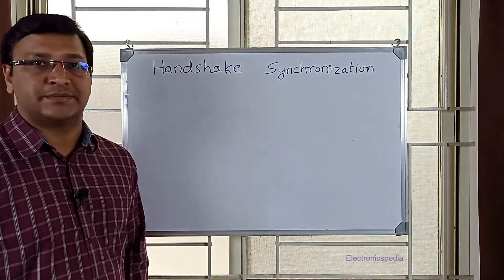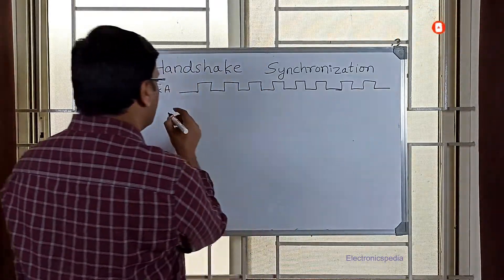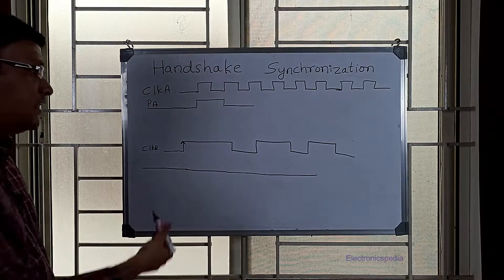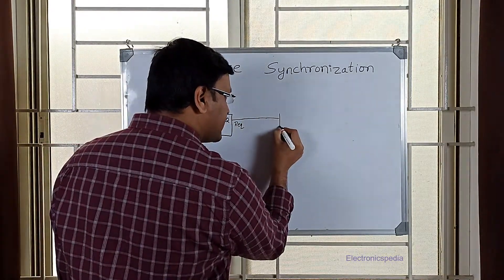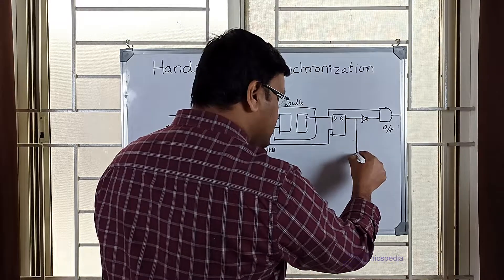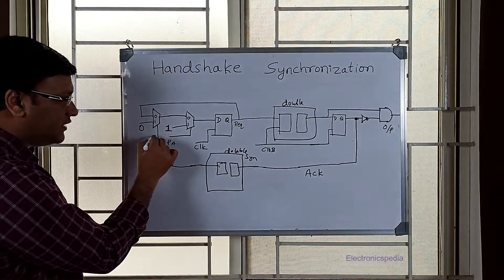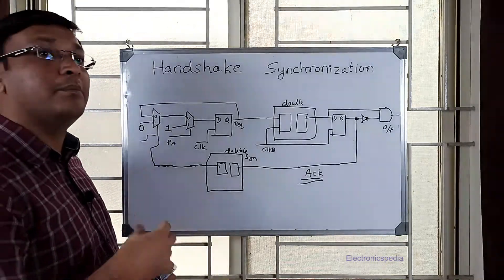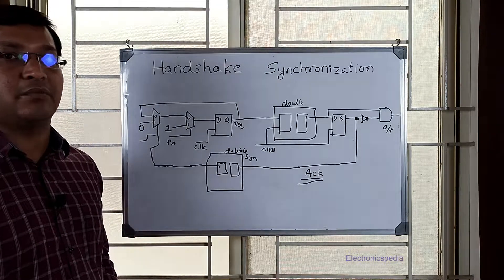Clock Domain Crossing Handshake Synchronizer | CDC Technique | VLSI Interview Question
Hello Everyone,
In this Video I have explained about Handshake based Clock Domain handling technique. This is the industry standard technique used for handling clock domain crossing.

Chapters :
00:00 - Introduction
00:46 - Handshake Synchronizer CDC concept using waveform
06:24 - Handshake Synchronizer CDC circuit

Credits:
1. A Magical Journey Through Space by Leonell Cassio